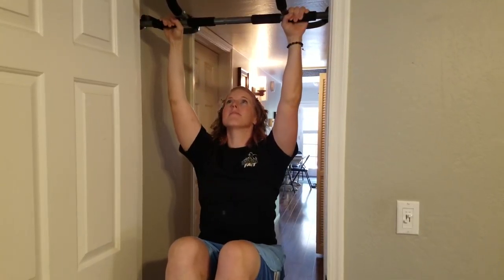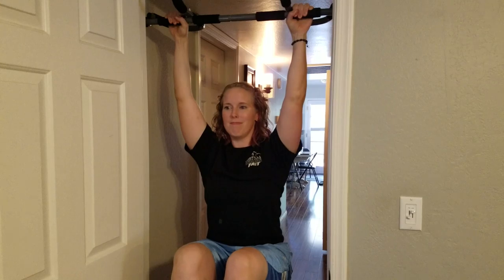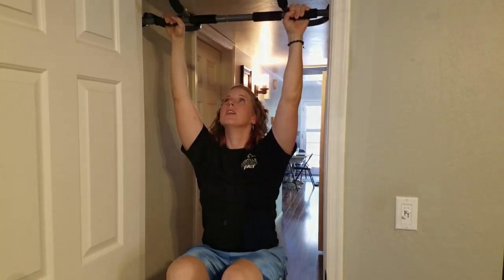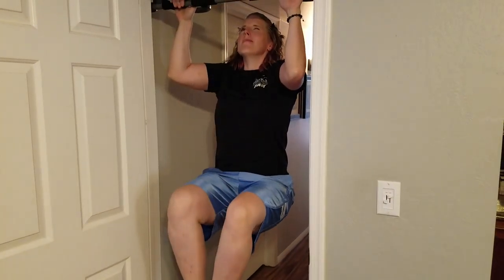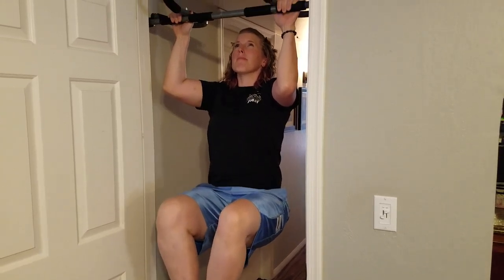3 Position Pull Up Hang With Knees Up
Get Your Free Glute Builder Guide and Join Our Monthly Challenges

Facebook.com/OnyxAthleticPerformance
Instagram.com/OnyxAthlete
Twitter.com/OnyxAthlete